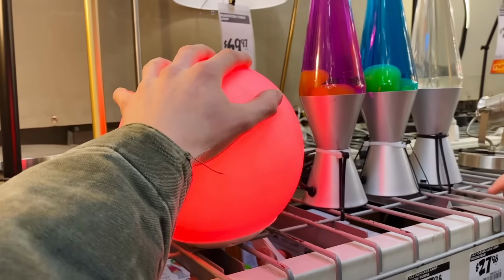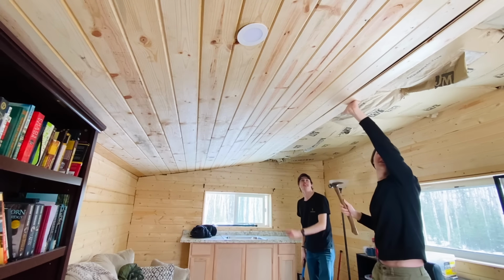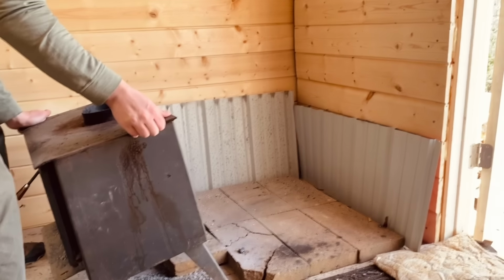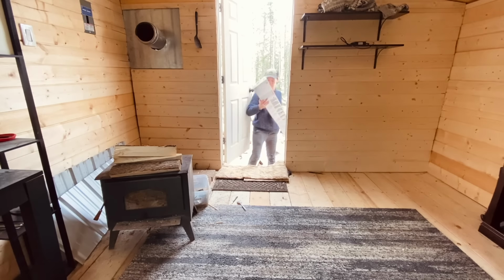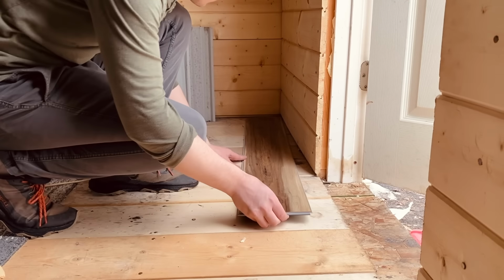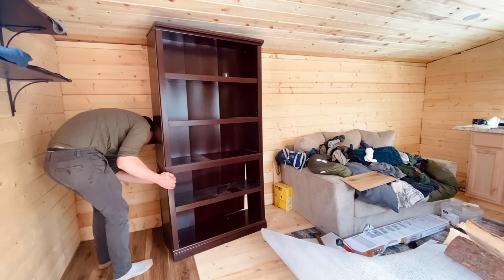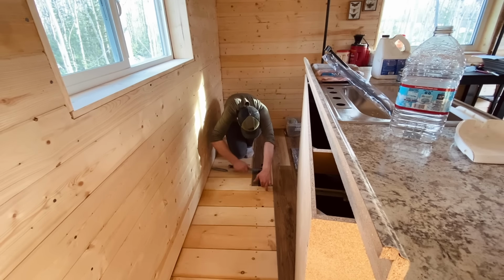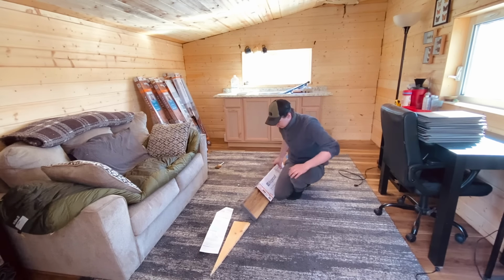Offgrid Cabin| Floor and Ceiling FINALLY FINISHED